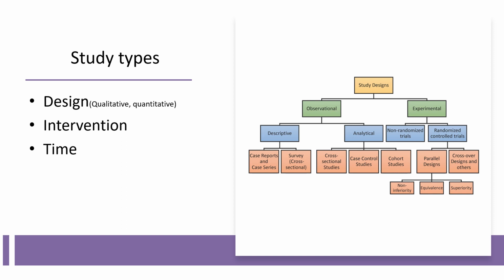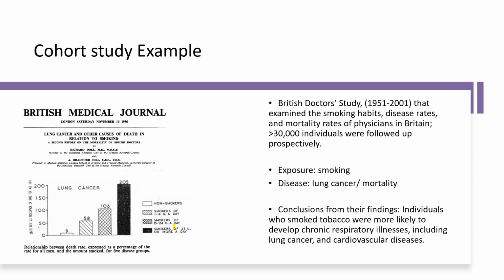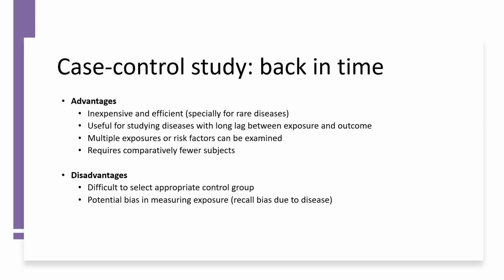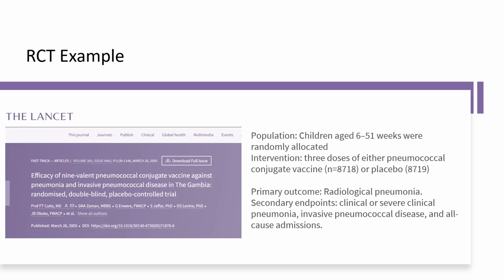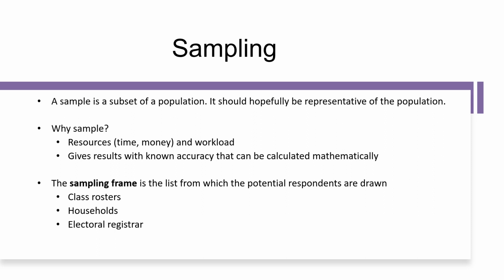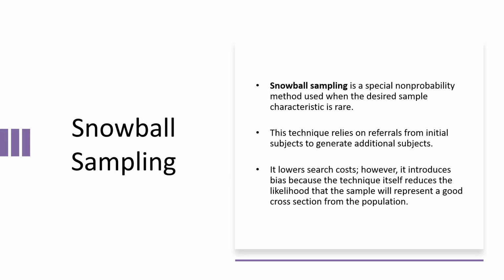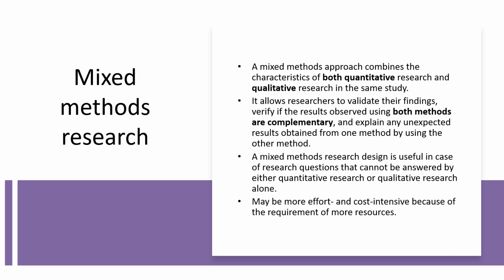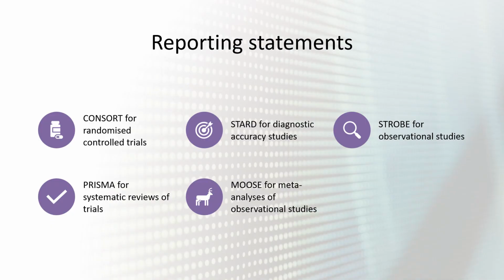6. Quantitative and Mixed Research Methods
Lesson on quantitative research method and mixed methods